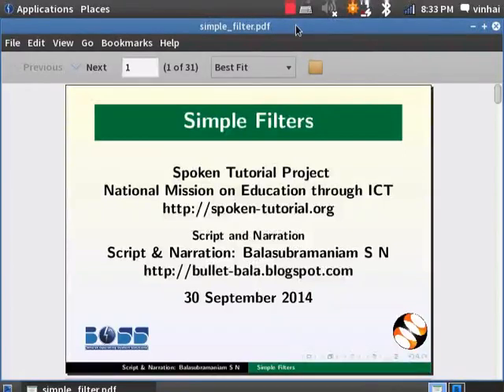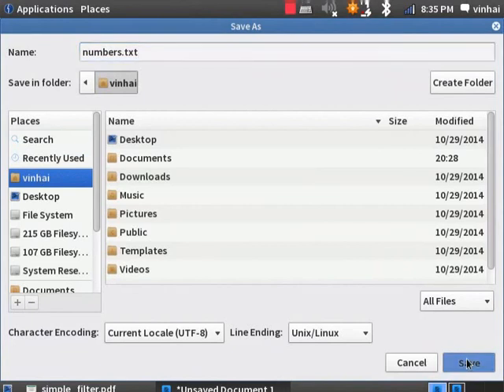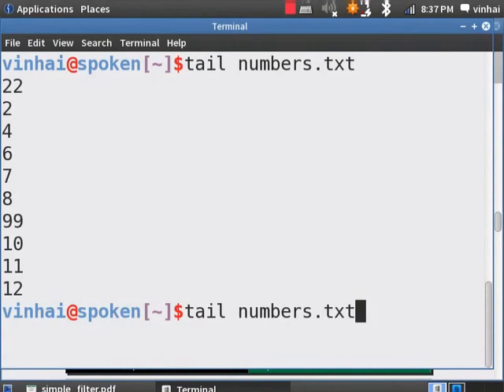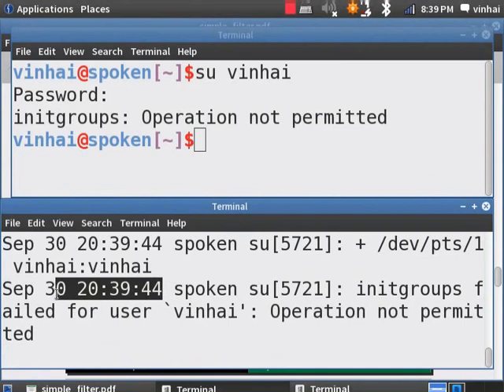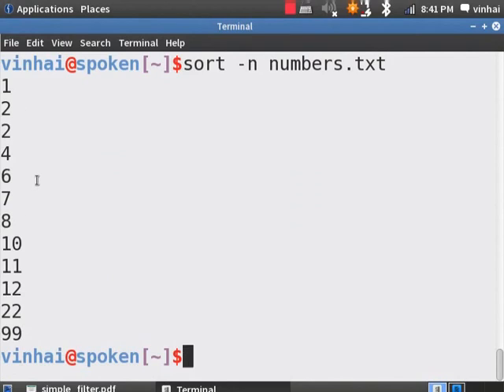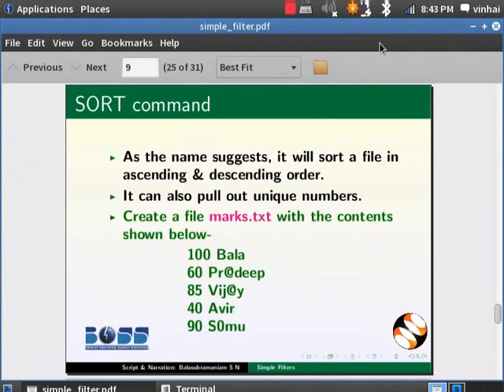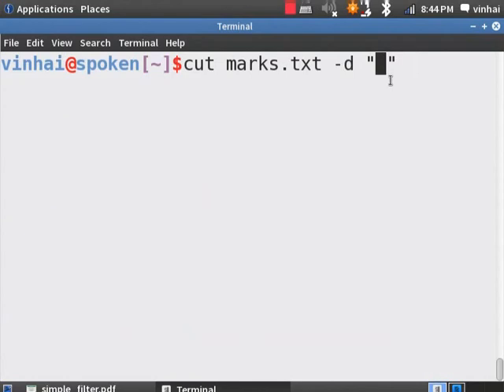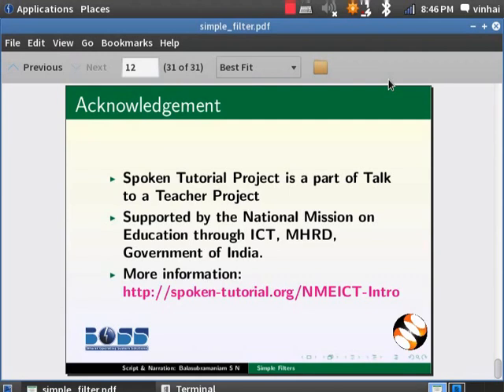Simple filters - English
Simple filters

    Head
    tail
    sort
    cut
    paste